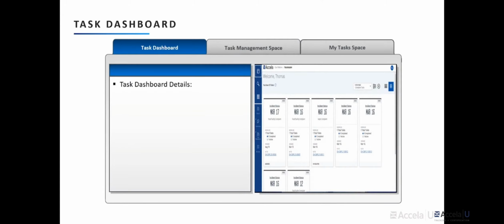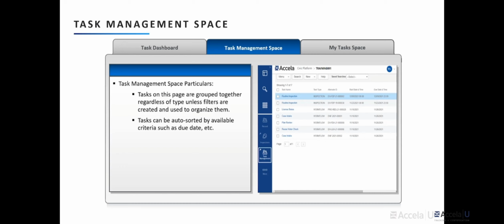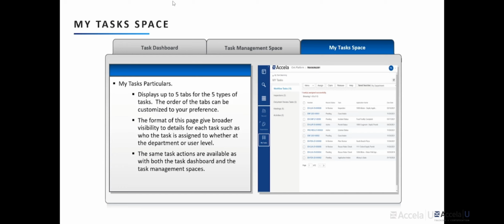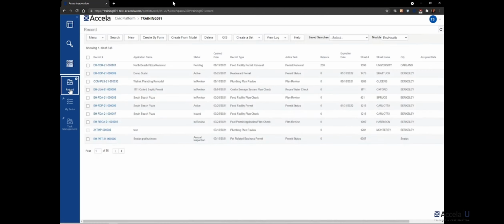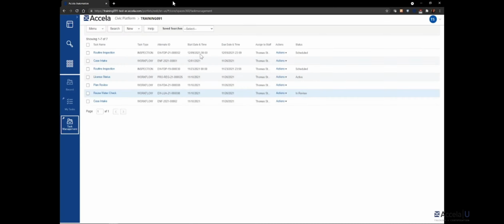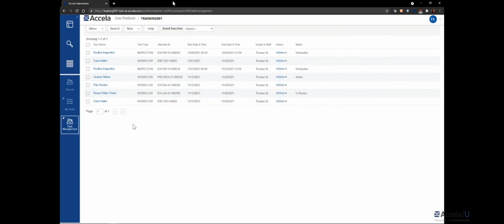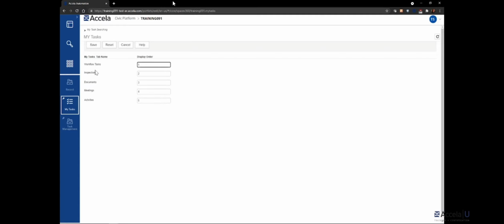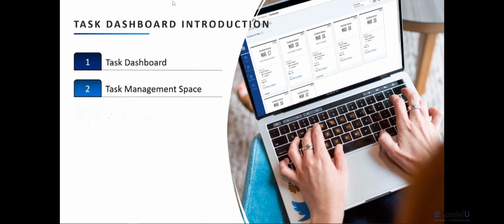Task Dashboard Introduction